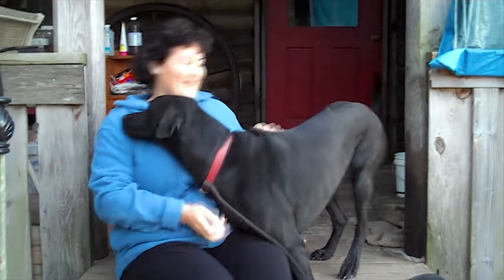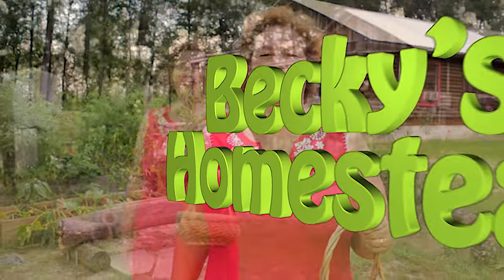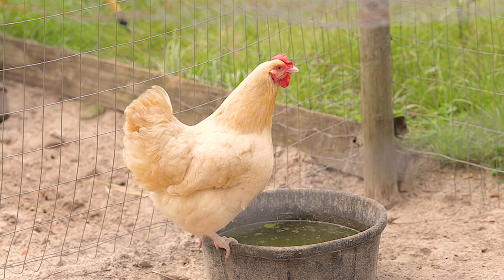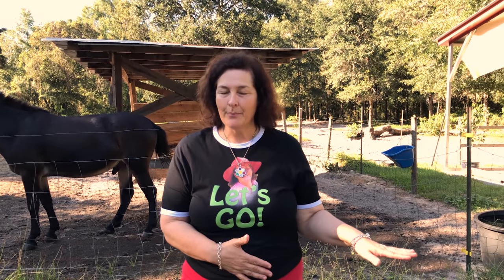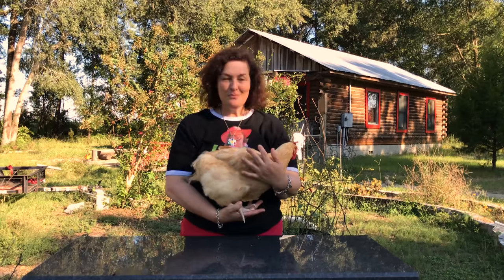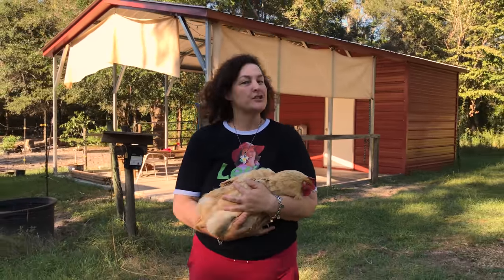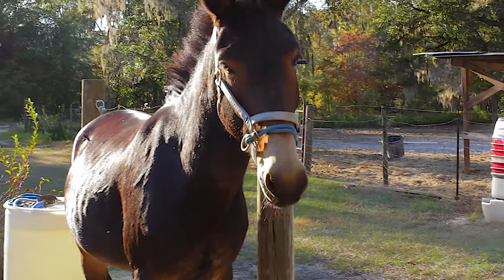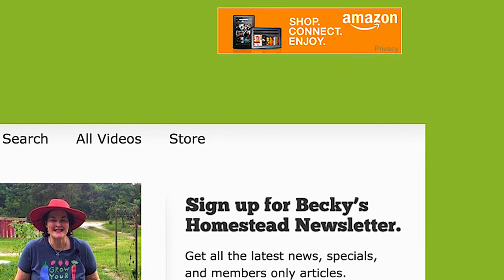Heat Stroke In Chickens: What are the symptoms & treatments?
Learn all about heat stroke in chickens, what the symptoms of heat stroke look like, and how to treat your chickens for heat stroke.